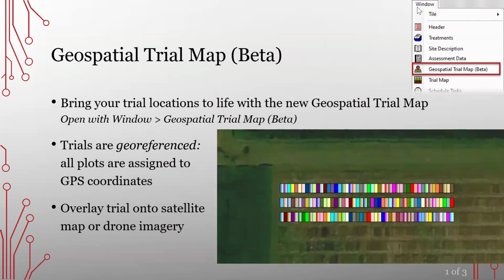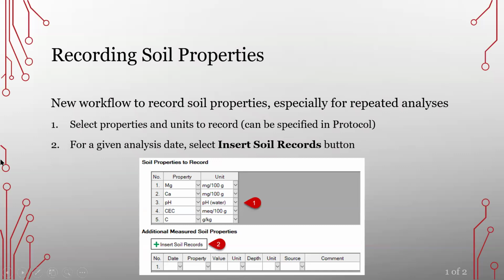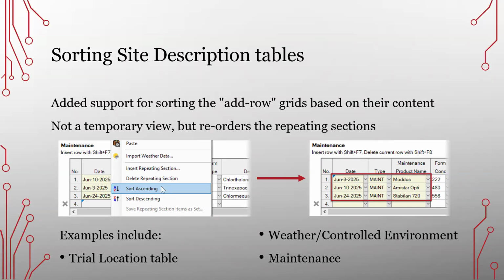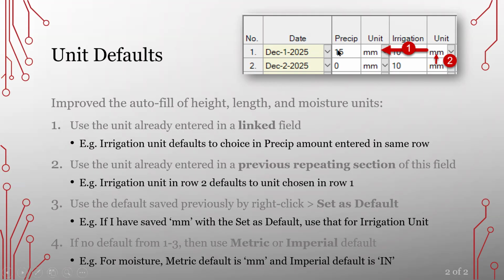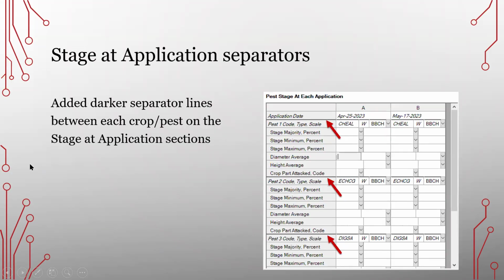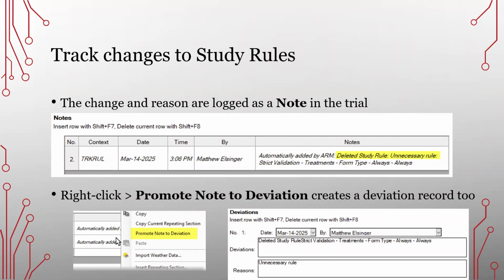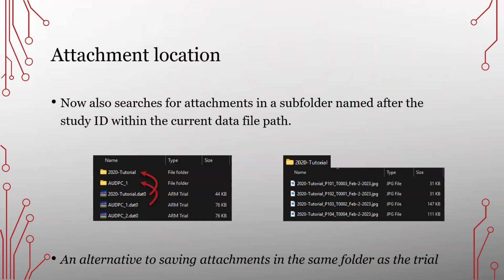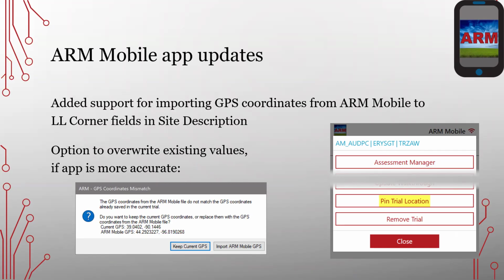ARM Software Webinar - What's New in ARM 2026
We present the features and changes made to ARM since the beginning of last year. This covers ARM release versions 2025.0 through 2025.5.

00:55  |  Geospatial Trial Map
06:20  |  Soil Properties/Elements table
18:22  |  Sorting Site Description tables
29:25  |  Crop Variety list
41:30  |  Track changes to Study Rules
54:54  |  ARM Mobile/EDC changes